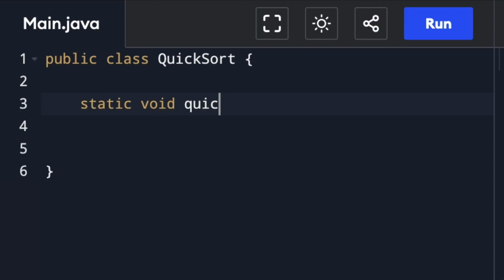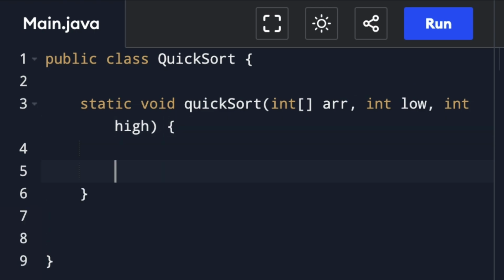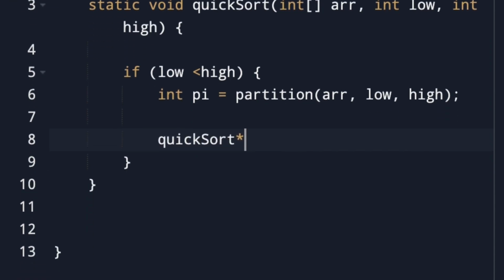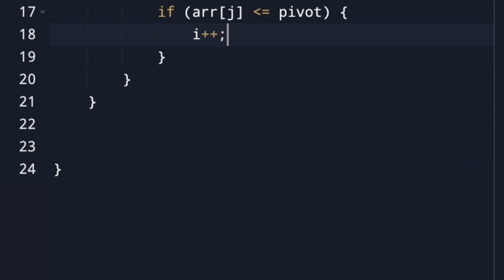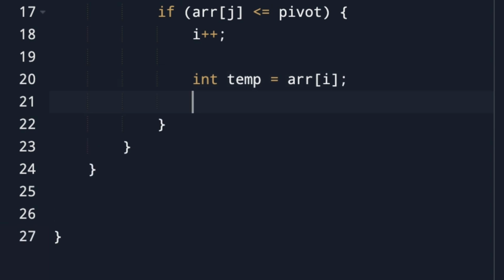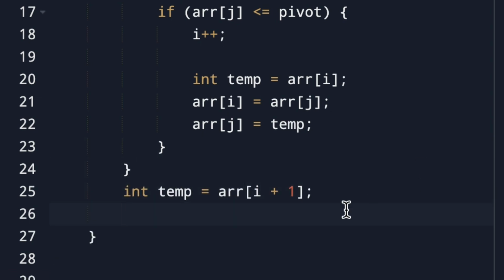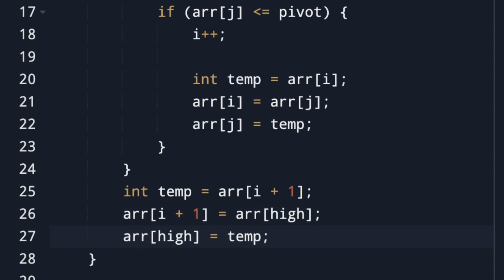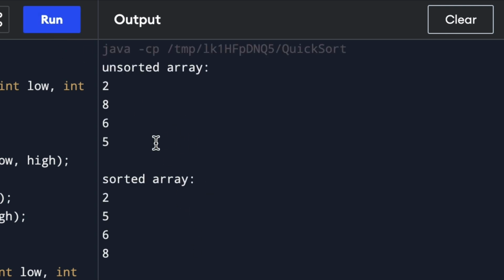SORTING ALGORITHMS: Quick sort